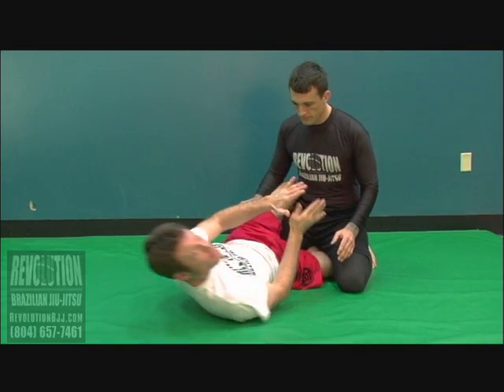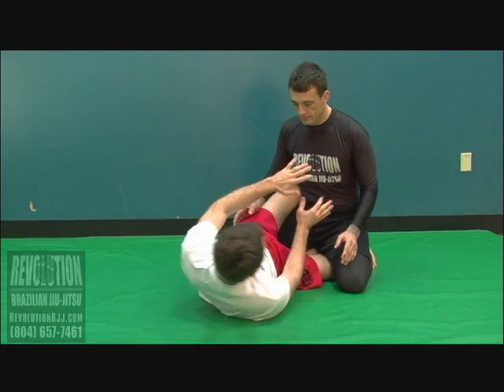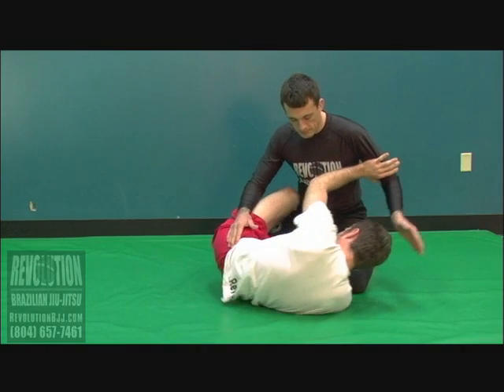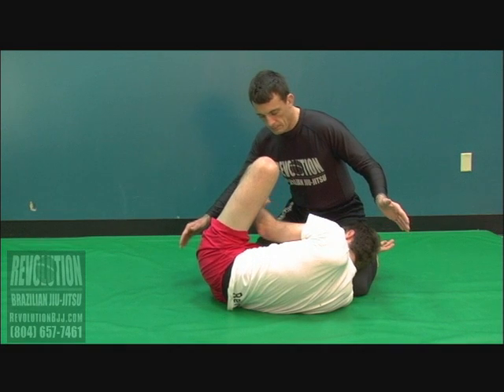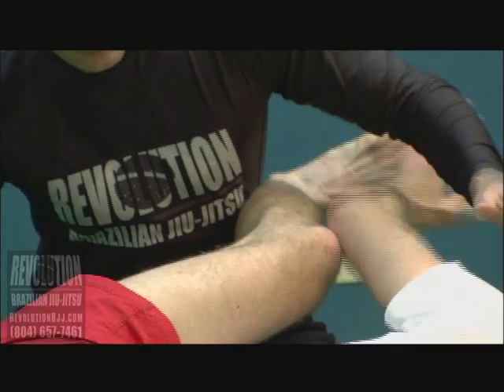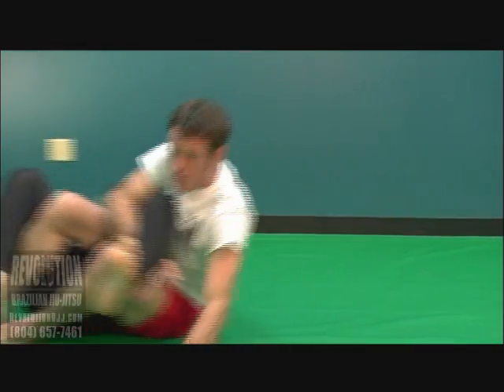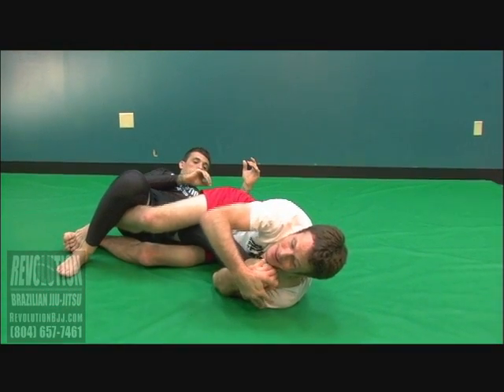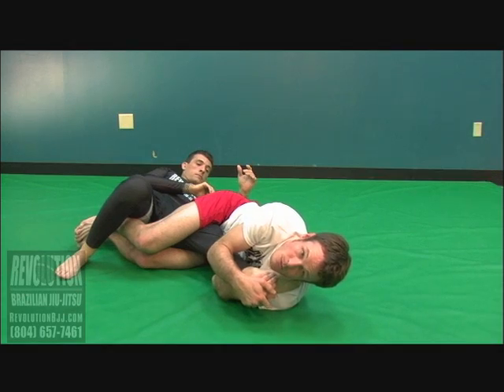BJJ kneebar: helicopter sweep w/foot grab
Use with extreme caution, only in an appropriate gym setting with supervision from a qualified BJJ instructor, particularly when applying leg locks for the first time.

Revolution BJJ
2125 Staples Mill Road
Richmond VA 23230